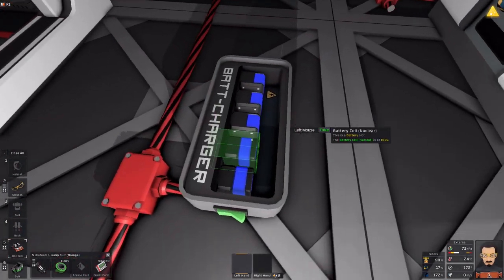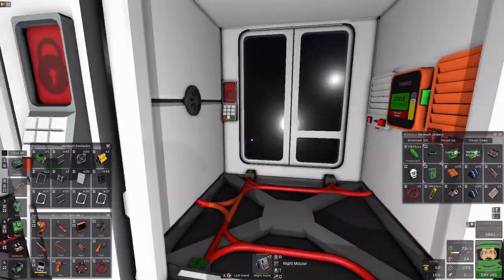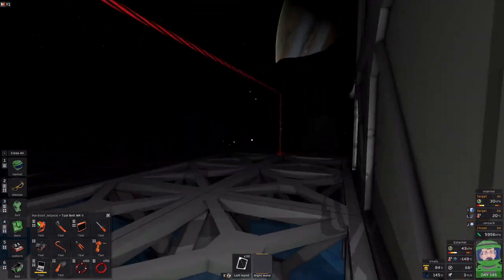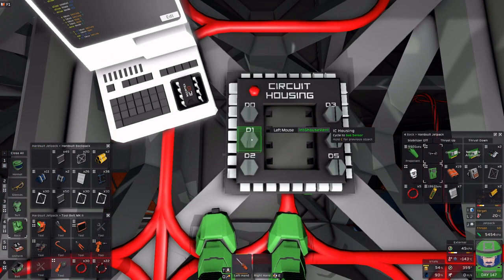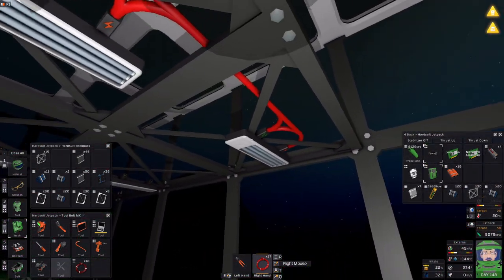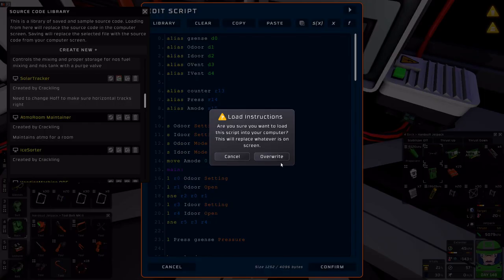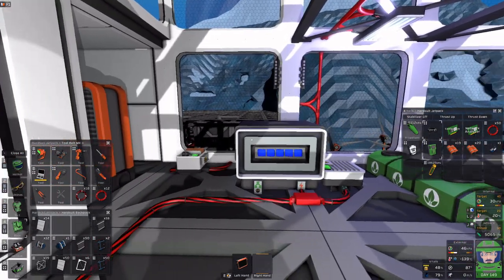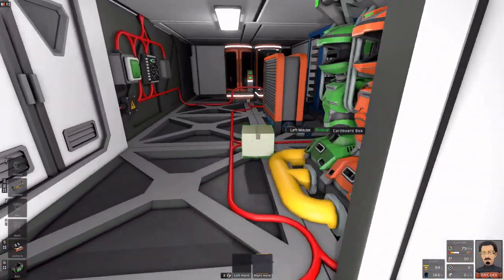Stationeers: Let's Make Money in Europa Pt40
So uhh. time to get a greenhouse up to grow my plants. Didnt take long at all did it? Well since I need to grow chickens and they need food, I'm gonna need to get food growing. Going to finish at least getting it enclosed and controlled and start warming it up. The warm up period will hopefully not take too terribly long but I will expedite it by just hooking up my base to it and letting the freezing cold air mix with my base... next time.

Chapters:
0:00 Intro
2:30 Greenhouse work today
15:00 Power routing to the Ghouse
22:55 Base stuff and routine trading/building
32:40 Back to greenhouse work
42:00 GHouse Airlock
52:00 Growlight automation prep
1:08:00 Piping and appliances
1:18:00 Trying too cool my water and enclosing the GHouse
1:23:00 Warming up greenhouse
1:28:00 Wrapping up
1:30:40 Outtro